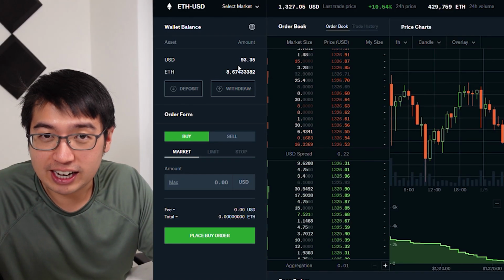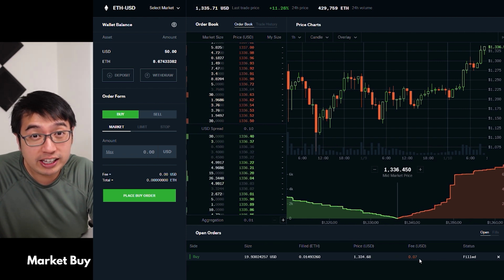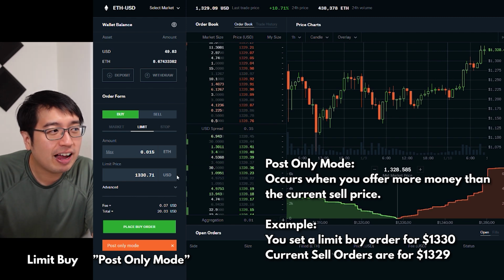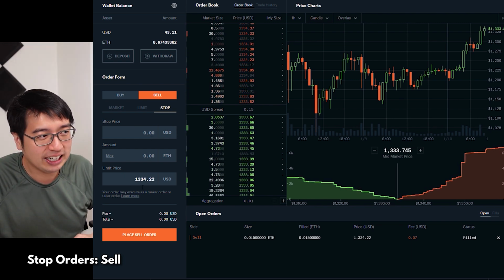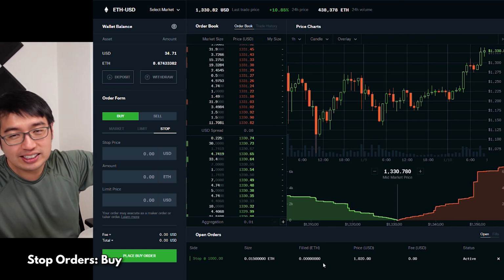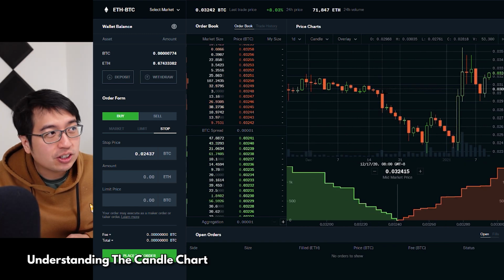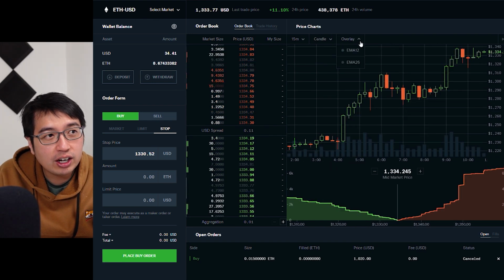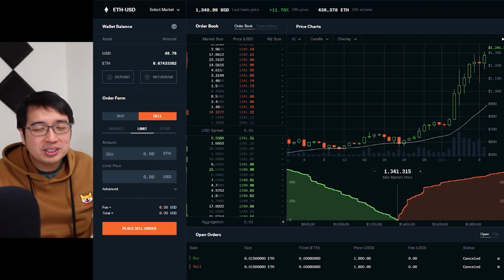Coinbase Pro Advanced Guide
The Advanced Coinbase Pro Tutorial that will answer most of your questions on how Coinbase Pro works.

00:00 Coinbase Pro Advanced Guide
00:44 Getting Coinbase Support
01:34 Coinbase Maintenace Fees (none)
02:01 Cashing Out
04:52 Intro to trading
05:24 Market Buy
05:47 Market Sell
06:23 Don't Day Trade
07:33 Limit Buy
10:21 Finding Your Filled Orders
11:57 Stop Order: Sell
15:57 Stop Order: Buy
17:26 Saving on trading fees
18:22 Understanding Candlesticks
23:38 EMA 12/26 Overlays
25:53 Mid Market Price
27:11 Taxes (Preview)